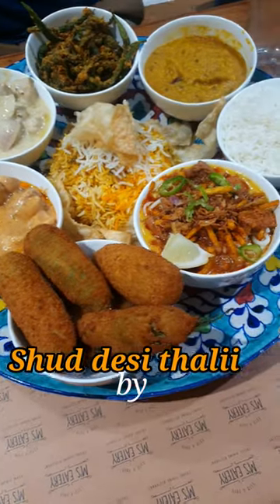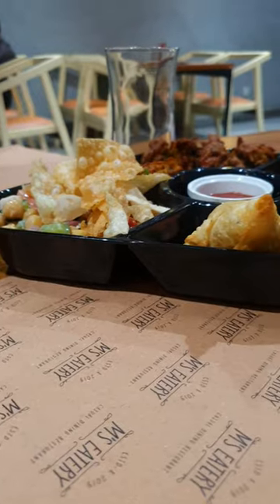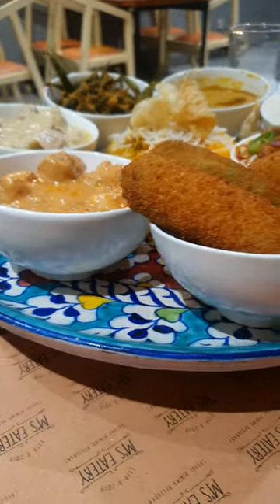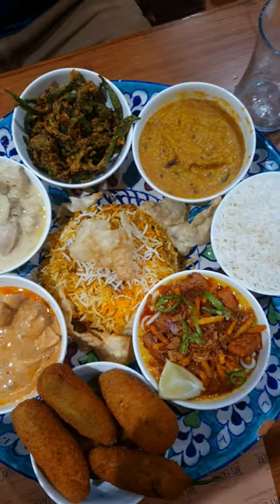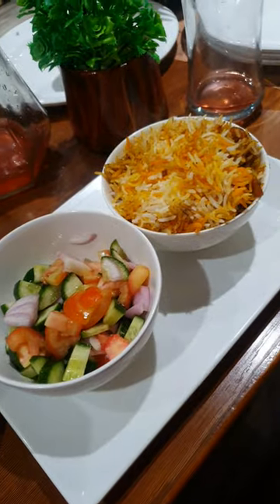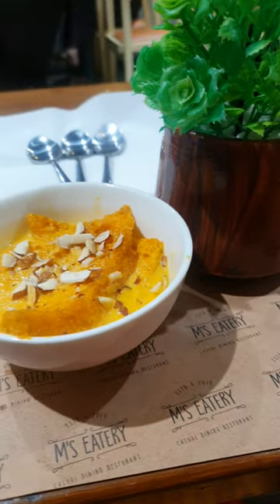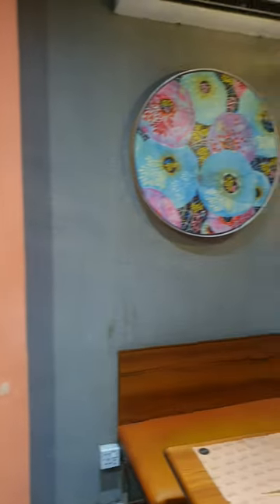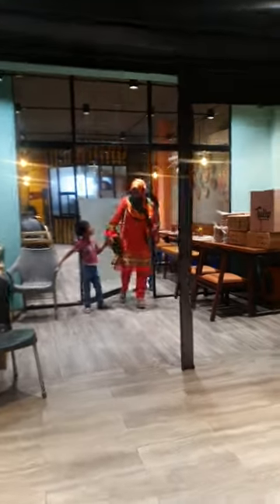Ft. Shudd Desi Thalii by MS Eatery | Amna and Asim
Ft. Shud desi thalli and iftaar platter by @ms.eatery 🍱

We were amazed to see a platter full of such flavors and varieties in such reasonable rates. Everything was perfect in taste, flavorful,  appetizing and fully satisfying.
Iftaar platter was also very fresh and yummy. 🍱
Indeed, a very unique and must to taste food thalii!!! 💯